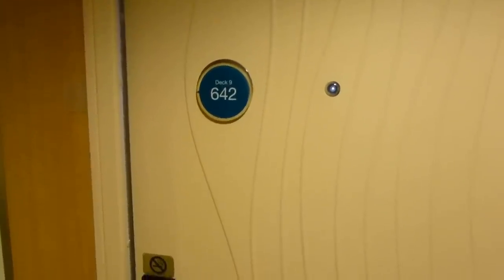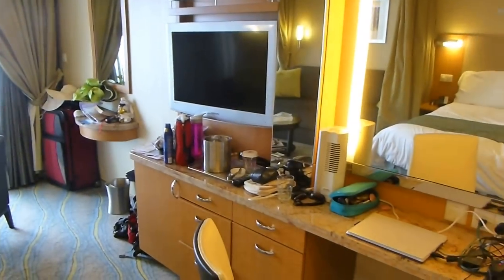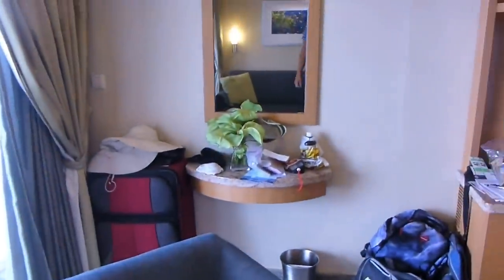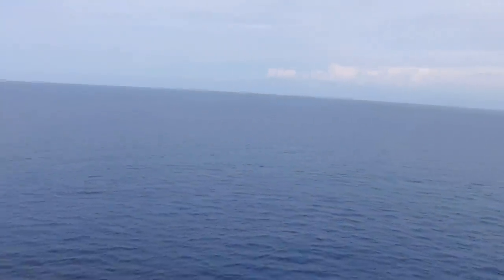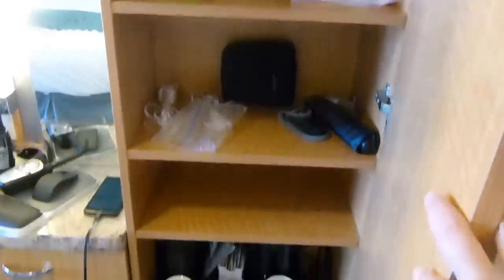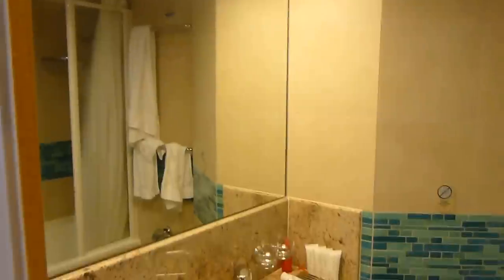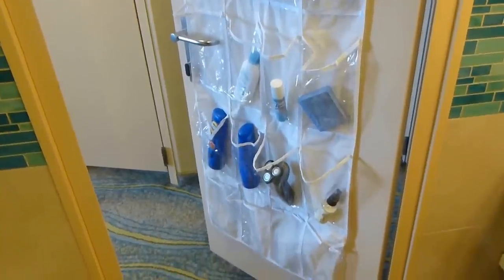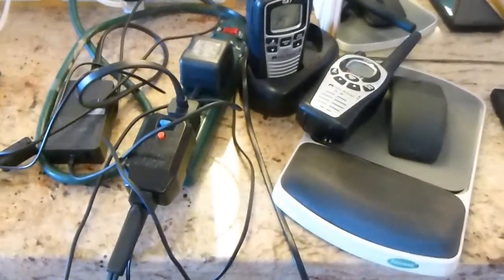Royal Caribbean Oasis of the Seas Tour of Junior Suite Cabin 9642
Tour of Cabin #9642, a Junior Outside Suite on Royal Caribbean Cruise Line's Oasis of the Seas cruise ship. Plus, tips and tricks to make ANY Oasis stateroom work better for you on your next cruise. (That's why this tour takes a little longer than a typical, basic stateroom tour!)